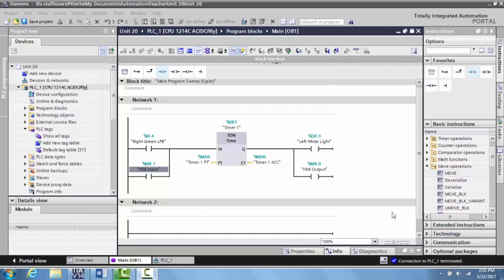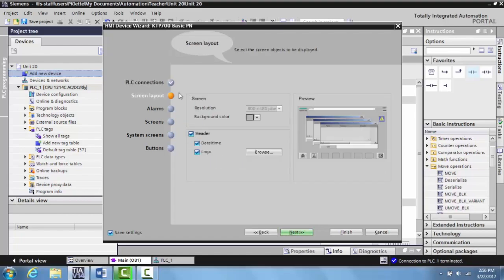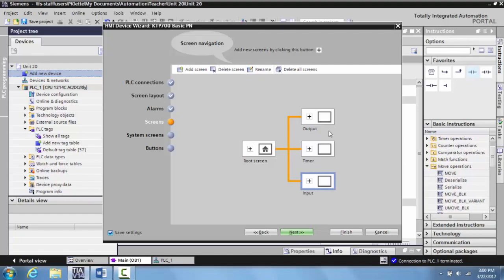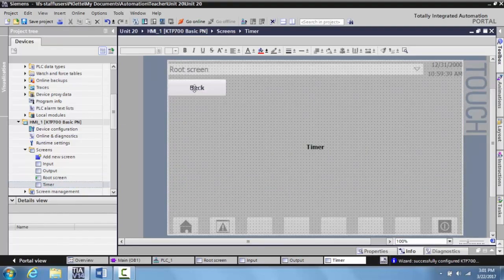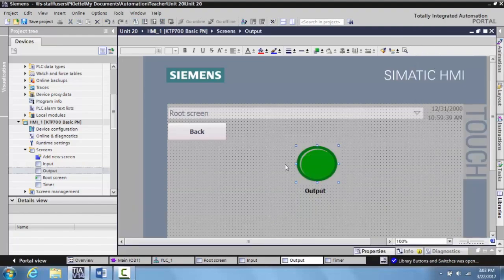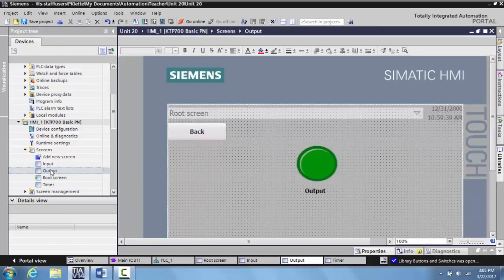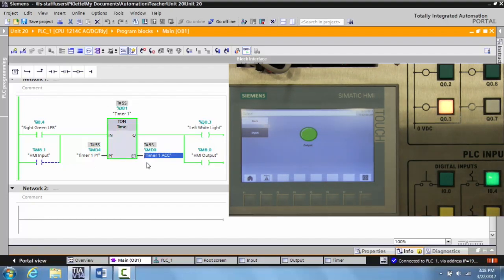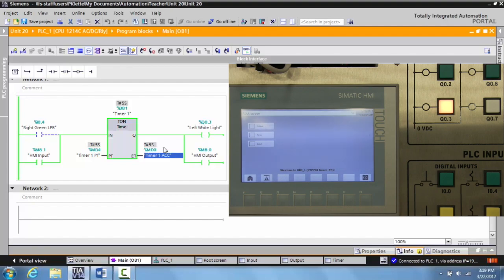Programming Multiple Screens onto a Siemens HMI - Unit 20.1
This video is about Programming Multiple Screens onto a Siemens HMI.   This is the Twenty Third in a series of videos I am creating Tii Technical Education.  This is Unit 20.1 in the manual.